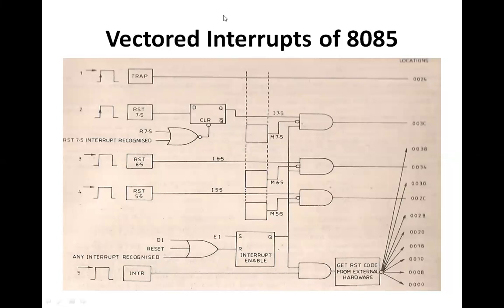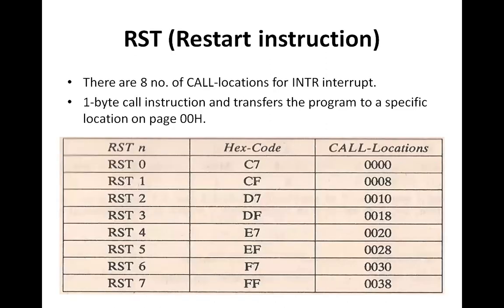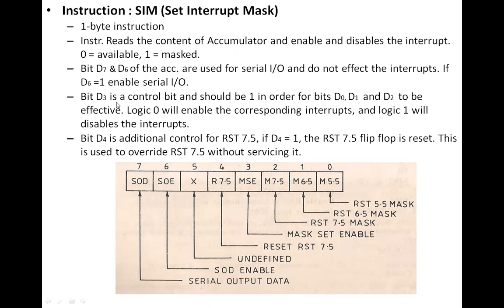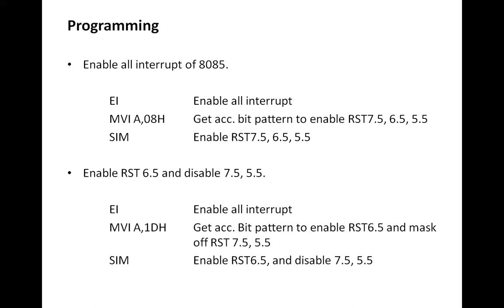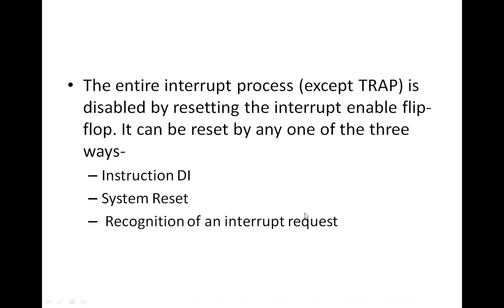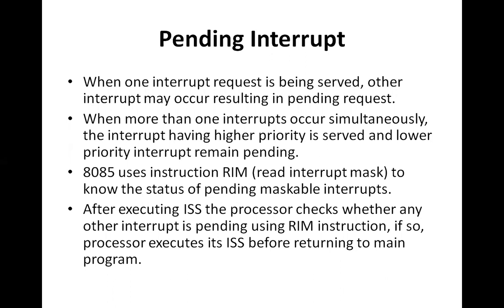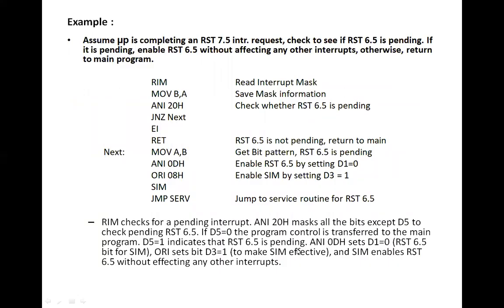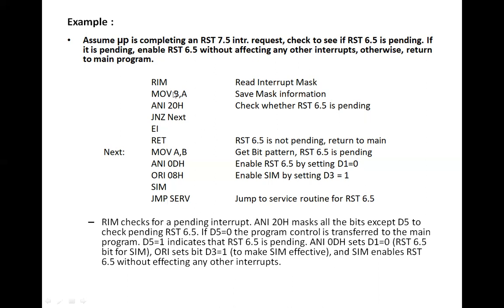8085 interrupt part 3